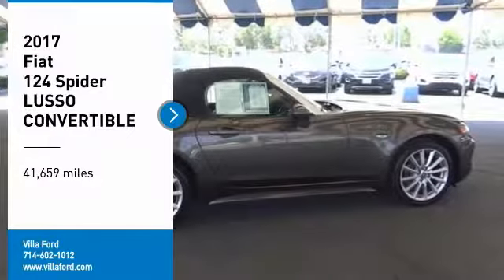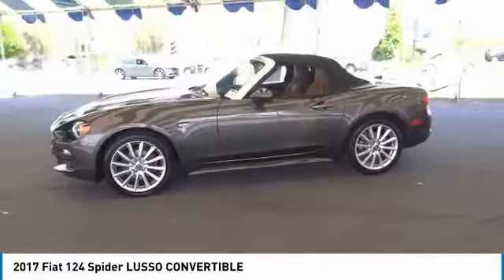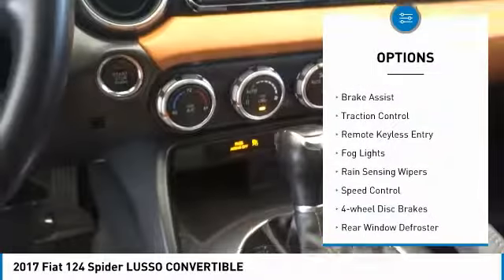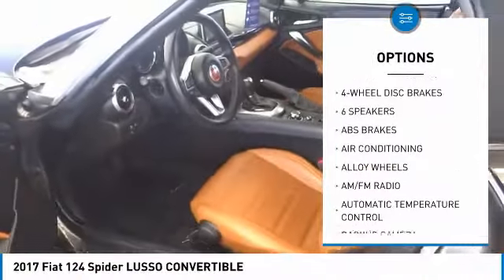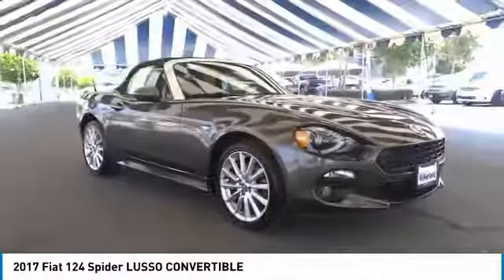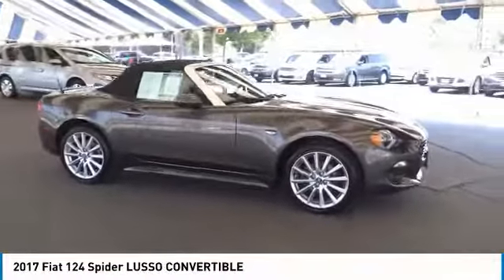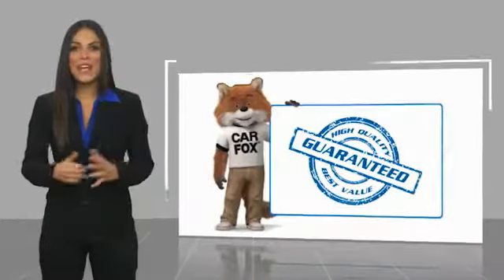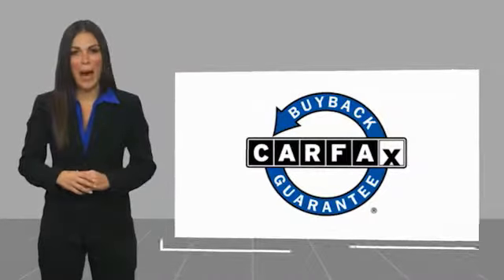2017 Fiat 124 Spider ORANGE TUSTIN PLACENTIA FULLERTON ORANGE COUNTY 00A90670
2017 Fiat 124 Spider LUSSO CONVERTIBLE

Villa Ford
2550 N. Tustin St.

VILLA FORD PROUDLY SERVICING ORANGE, TUSTIN, PLACENTIA, FULLERTON, ORANGE COUNTY, & SURROUNDING SOUTHERN CALIFORNIA LOCATIONS. THIS GRAY 2017 Fiat 124 SPIDER IS EQUIPPED WITH A Engine: 1.4L I4 MultiAir Turbo, AUTOMATIC TRANSMISSION, AND RECEIVES AN ESTIMATED 26 City/35 Hwy MPG. CONTACT VILLA FORD AT TO SCHEDULE A TEST DRIVE AND TAKE THIS 2017 Fiat 124 SPIDER HOME TODAY, OR VISIT OUR SHOWROOM CONVENIENTLY LOCATED AT 2550 N. TUSTIN ST. ORANGE, CA 92865. STOCK #: 00A90670 | 2017 Fiat 124 Spider Lusso Convertible TRACTION CONTROL AIR CONDITIONING 2017 Fiat 124 SPIDER LUSSO CONVERTIBLE Recent Arrival! RED TAG SALES EVENT!! Like New~, Backup Camera, Low Miles. 124 Spider Lusso 2017 Fiat RWD 6-Speed Aisin Automatic **Annual RED TAG SALES EVENT. We hand-picked our premium inventory from all the best sources - off-lease, rentals and trade-ins. The best vehicles at the best RED TAG prices!!! 1.4L I4 16V MultiAir Turbocharged 25/36 City/Highway MPG STOCK #: 00A90670 | VIN: JC1NFAEK8H0103406 | 2017 Fiat 124 Spider Lusso Convertible TRACTION CONTROL AIR CONDITIONING Villa Ford